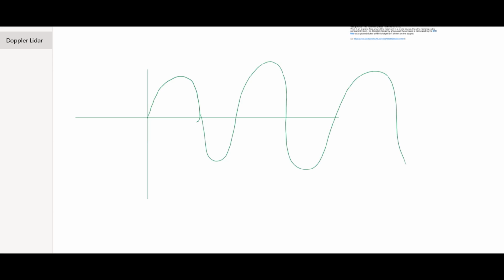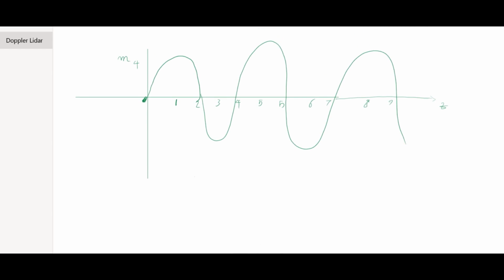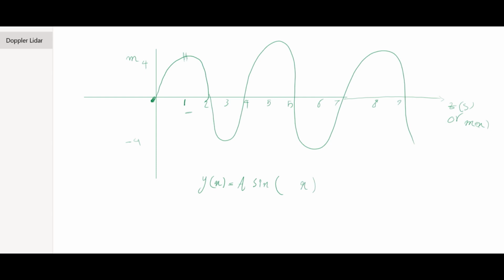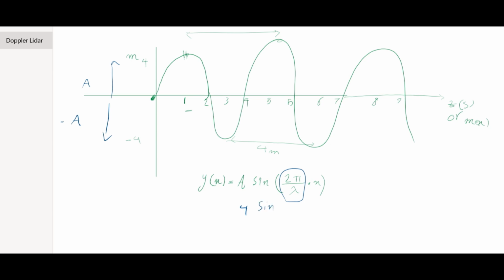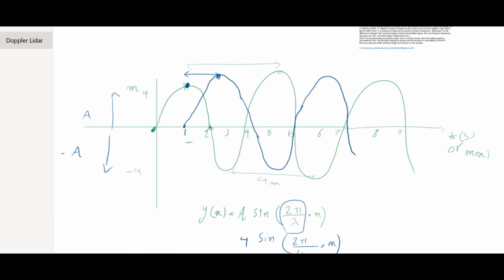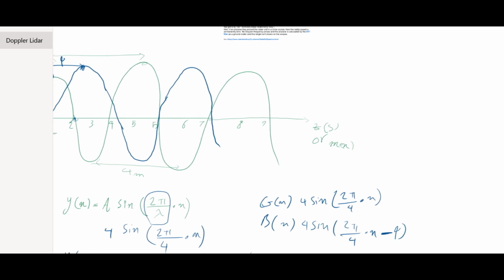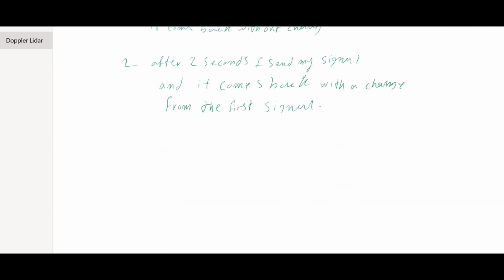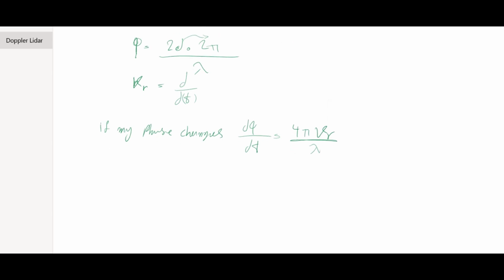deriving doppler from phase shift